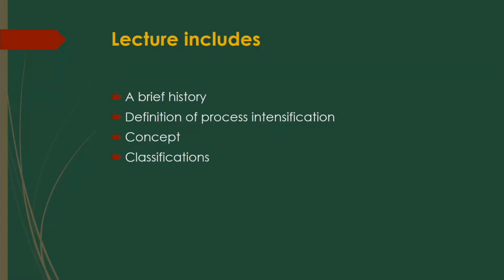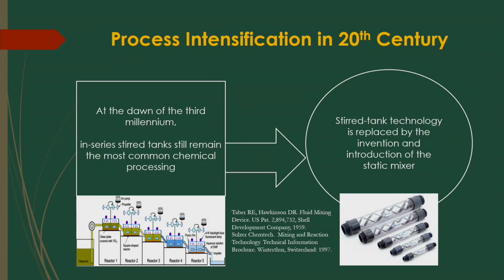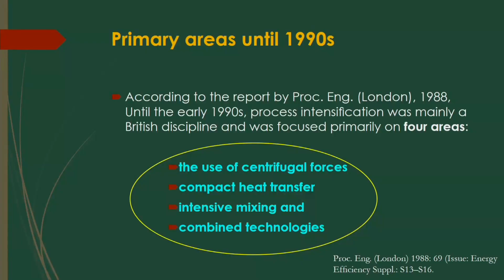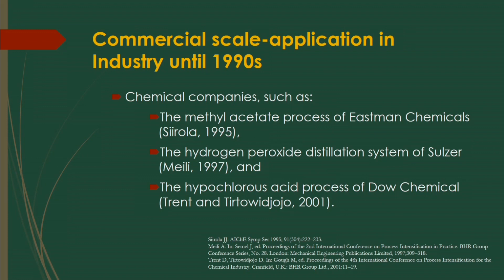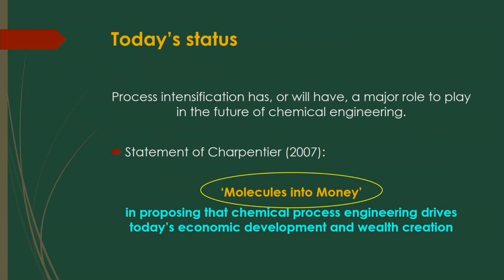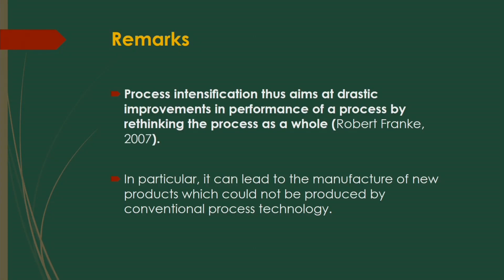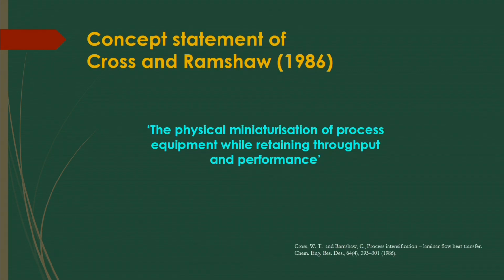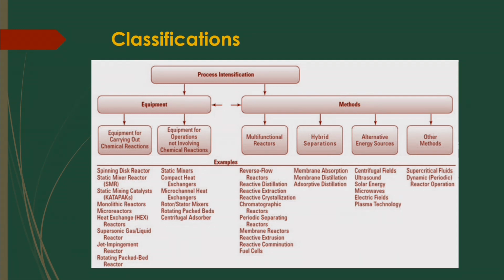History, Philosophy and Concept